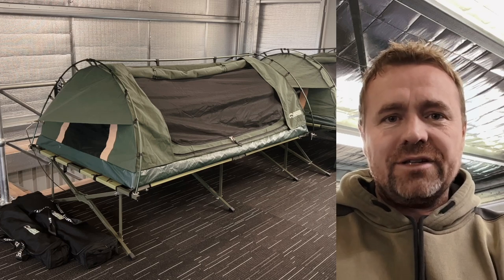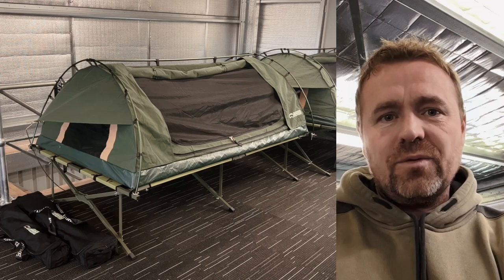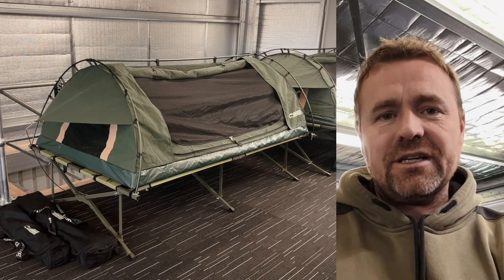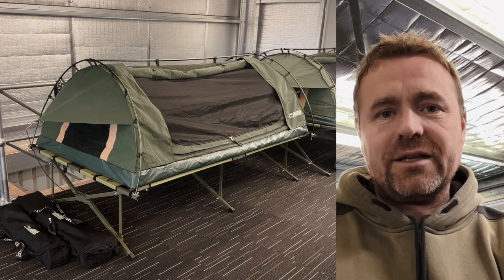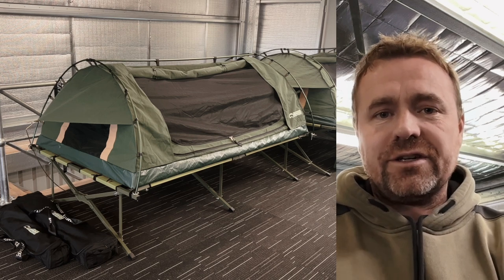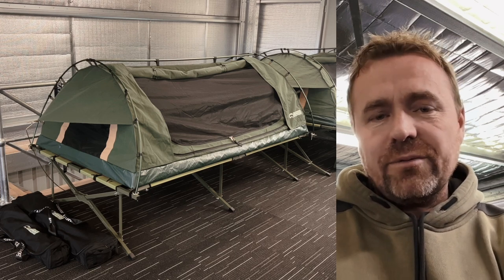1.3 Double Swag and Stretcher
This video introduces our new 1.3m wide Double Swag and Stretcher.

This is a great size for large guys who want plenty of room without the headache of carting around a full size double swag.

This is also a great size for smaller couples or parents who want to put a kid in a swag with them from time to time.